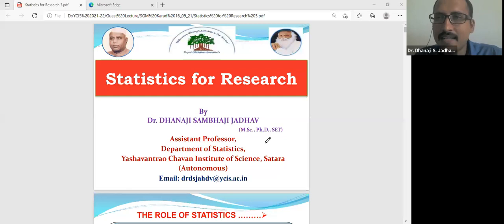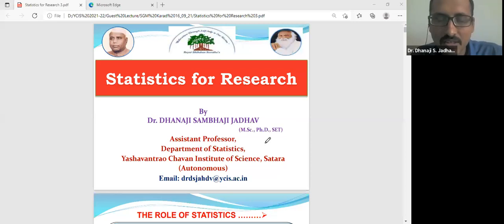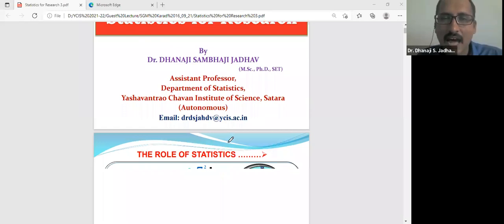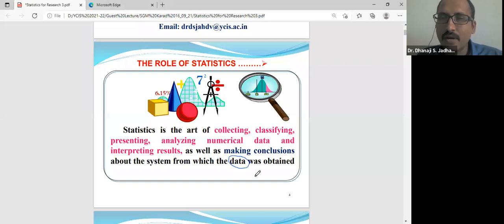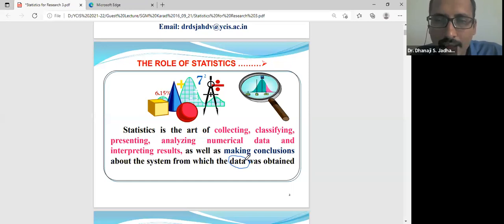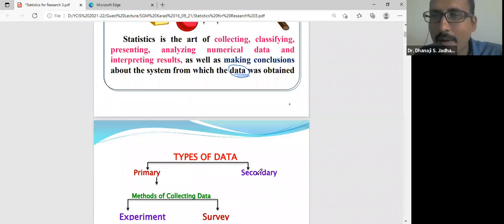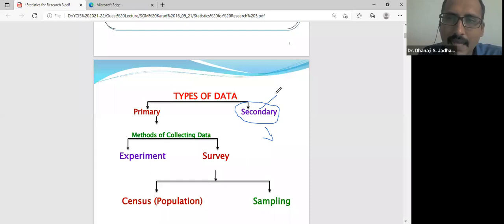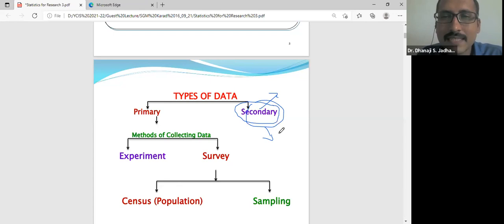Day 4th 2nd Lecture Dr D S Jadhav Statistics for Research